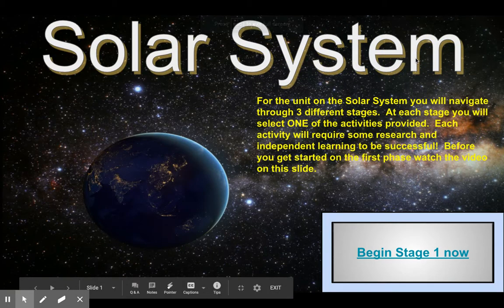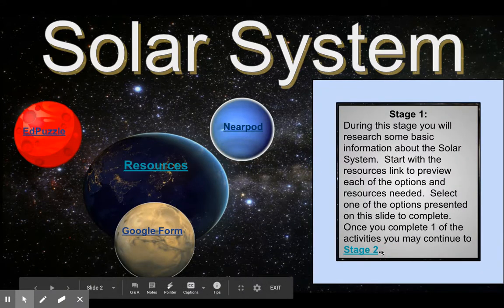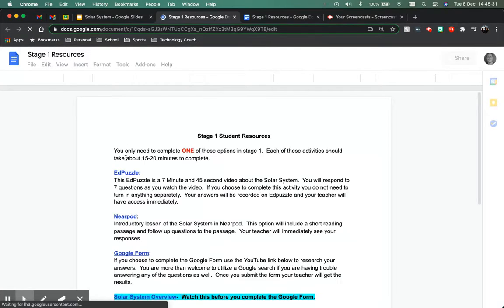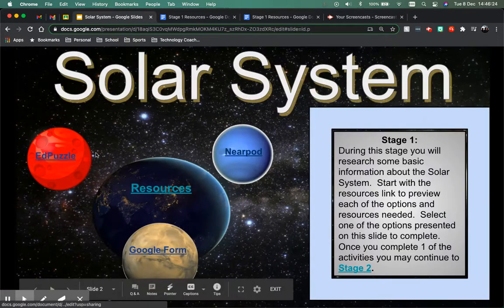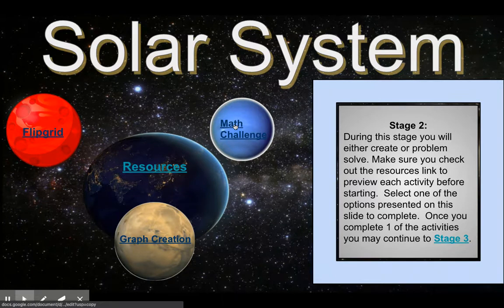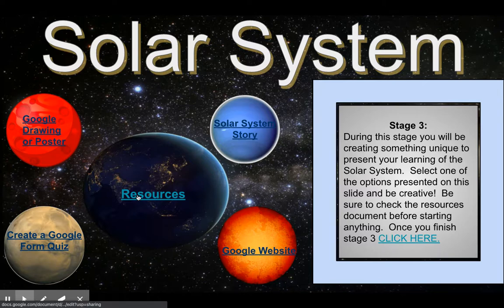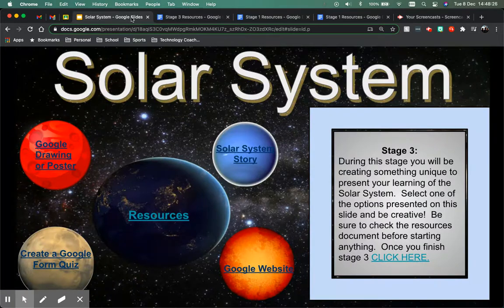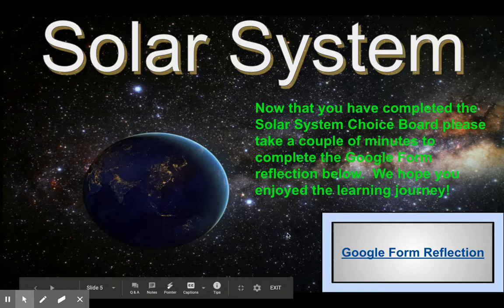Solar System Choice Board Walkthrough